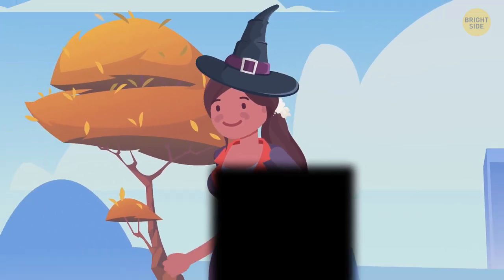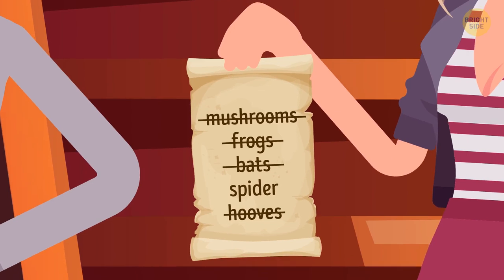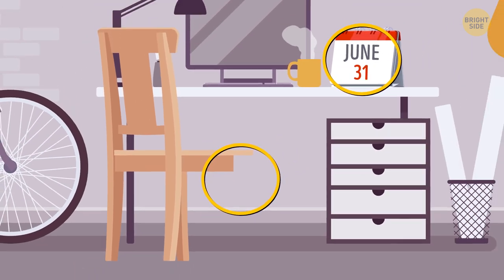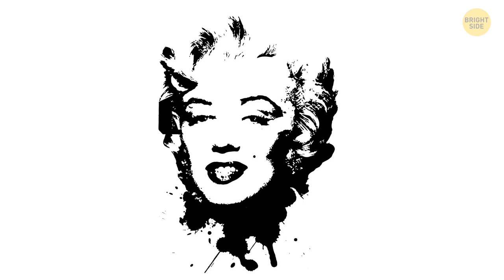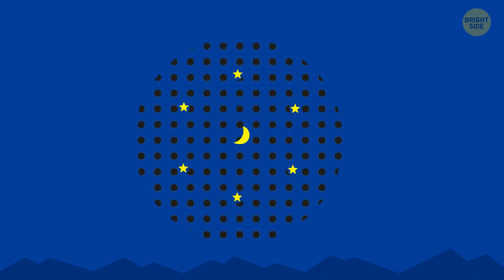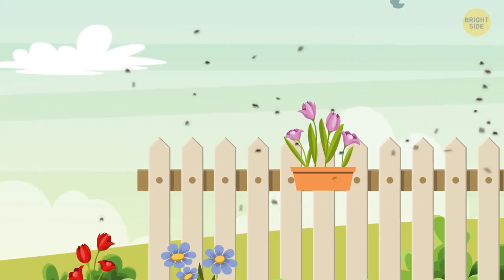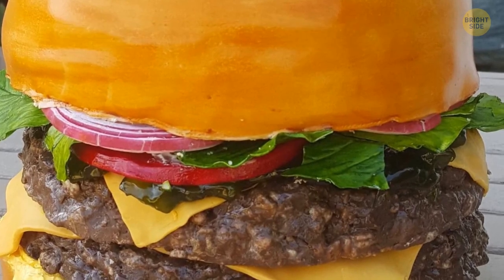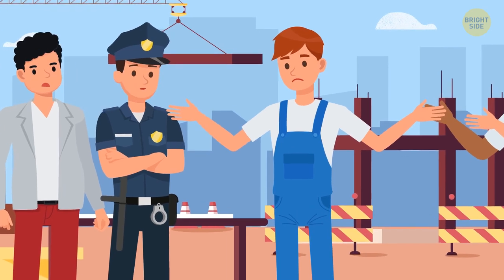Tricky Riddles to Blow Your IQ In Pieces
Solving difficult riddles and logical puzzles is more than simply a brain workout. It can also prepare you for difficult life scenarios in which you must make the proper decision in order to survive. Take a look at these folks. Who is more likely to survive: the man dangling over the fire, the woman dangling over a bucket of hazardous liquid, or this guy swinging over a field of sharp needles?